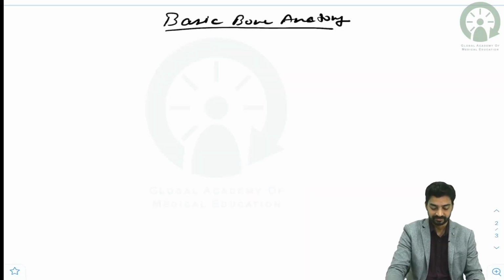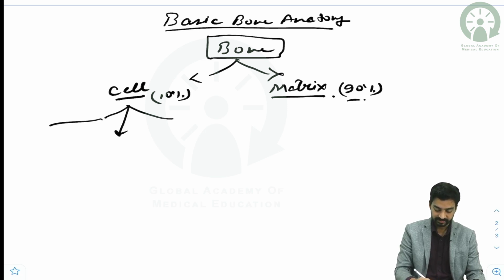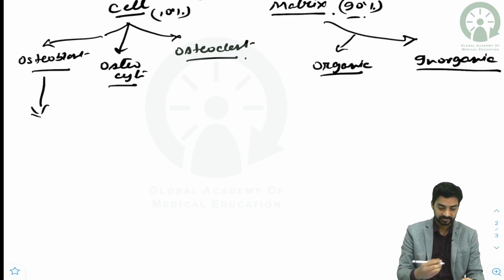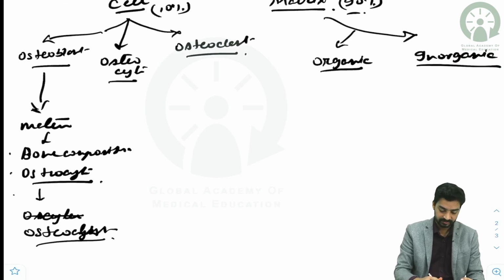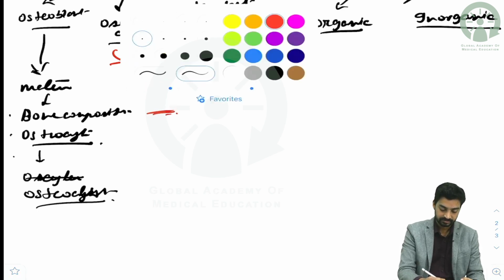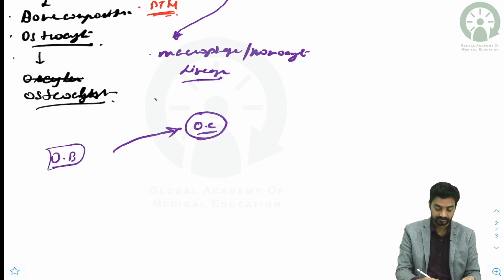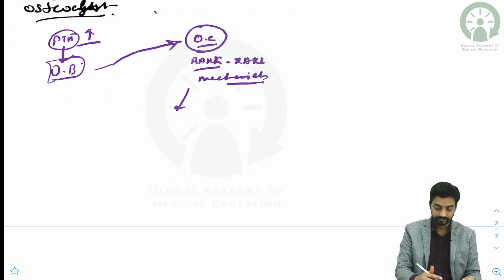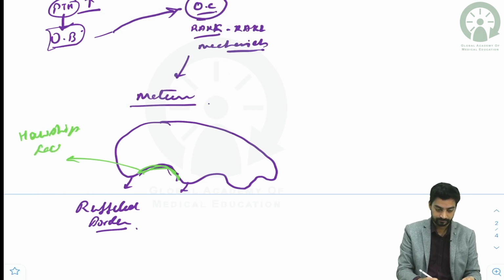Bone Basic I Dr. Prashant Kumar I GAMEPGAPP